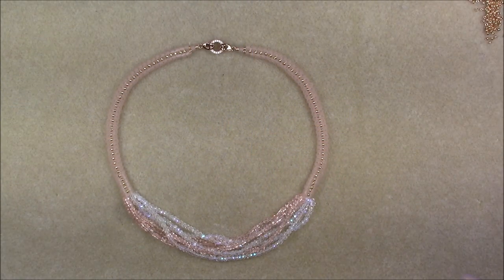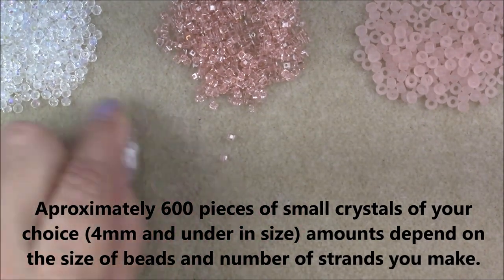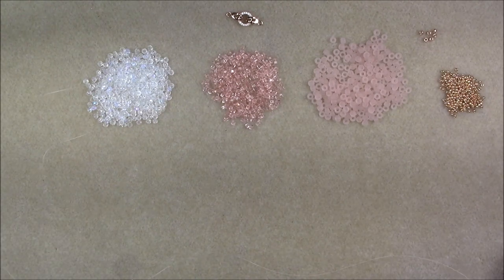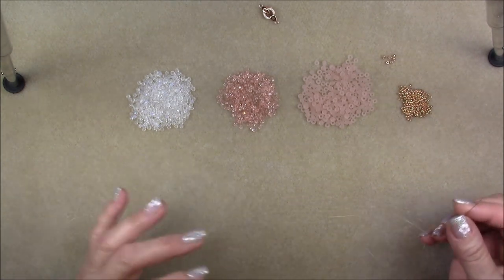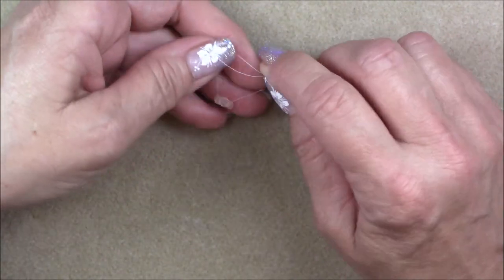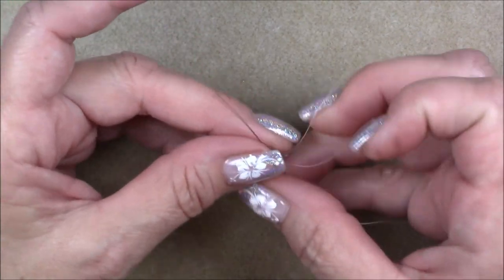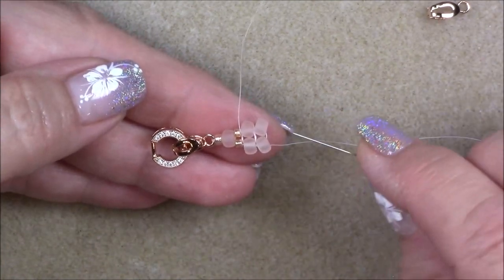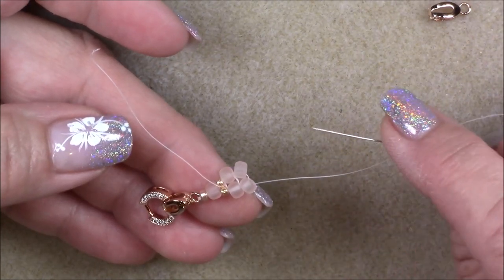Easy Multi Strand Necklace Tutorial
Material List:
Approximately 162 - 6/o seed beads
2- 8/o seed beads
Approximately 100 -11/0 seed beads
Approximately 600- small beads 2, 3 or 4 millimeter is size, seed beads work great too. ( I used: 2x2mm crystal cubes and 3x2.5mm crystal rondels )
A clasp of your choosing
10lb Nanofil or 8lb Fireline
A size 10 or 12 Beading Needle